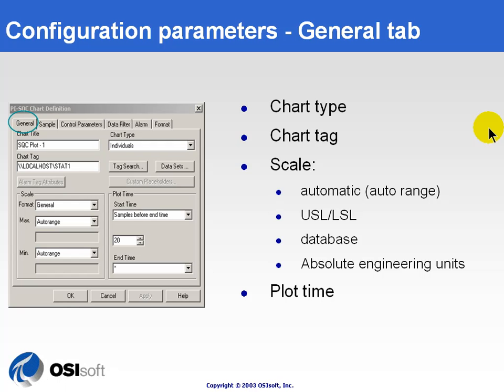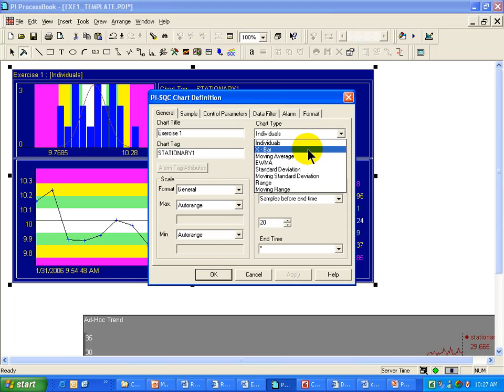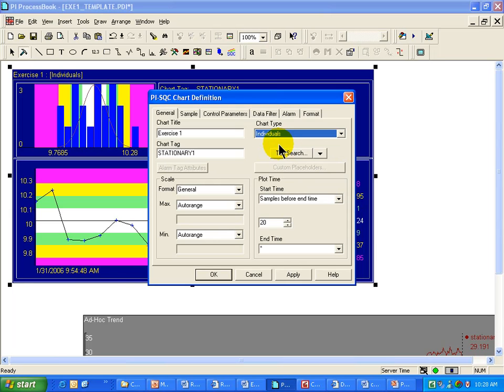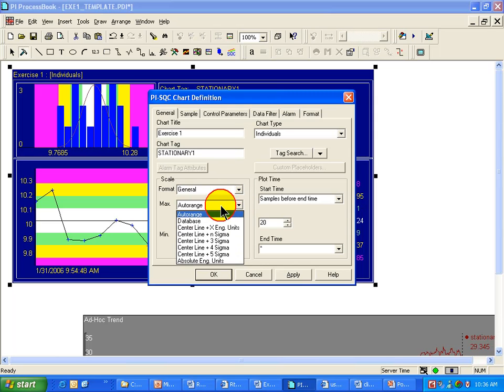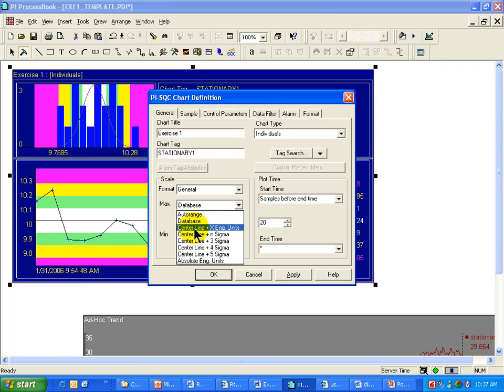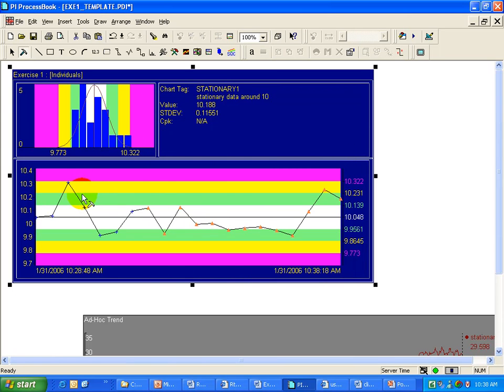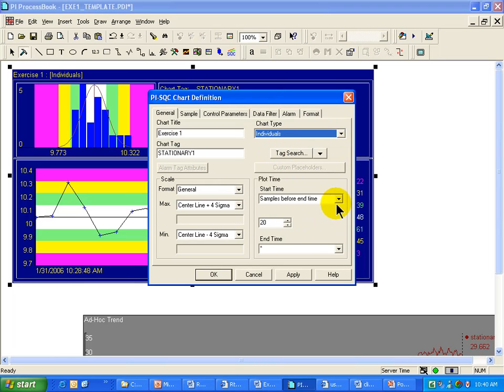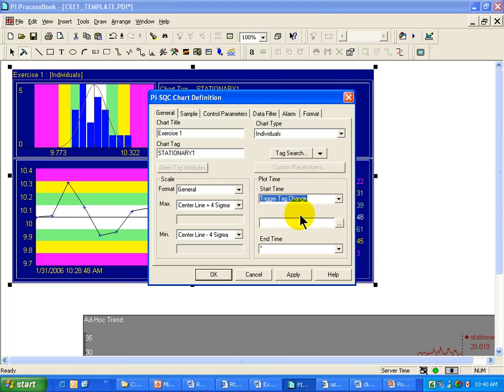OSIsoft: Configure the General tab in the PI SQC trend object in ProcessBook. v3.0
Instructions on the different fields in the General tab of the PI SQC trend object in PI ProcessBook. Included are the Chart Type, Chart Tag, Scale, and Plot Time fields.

you can see where this video is in the sequence of videos on this topic.